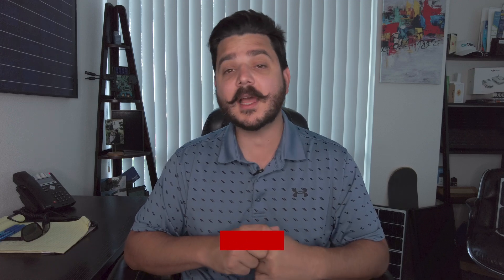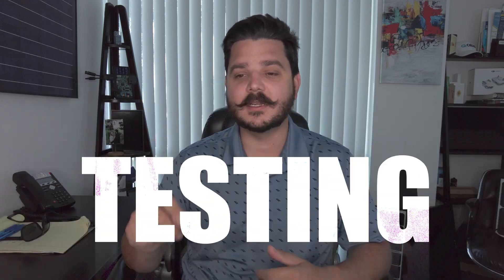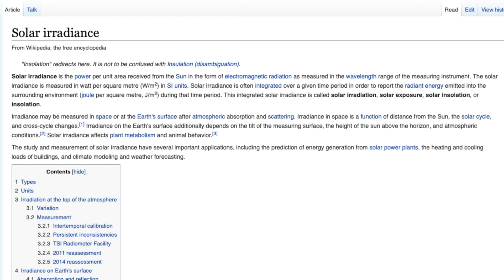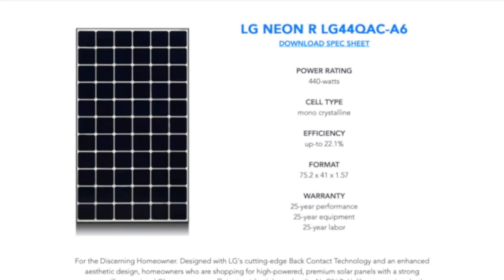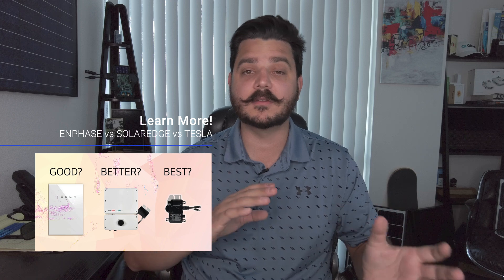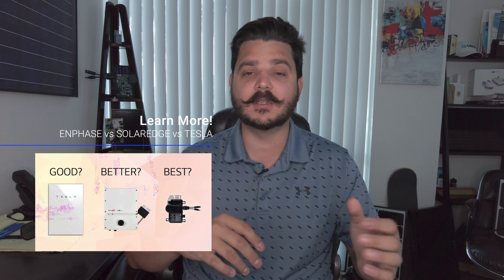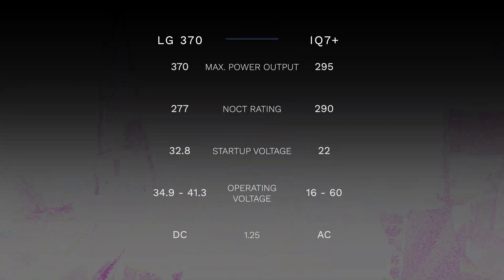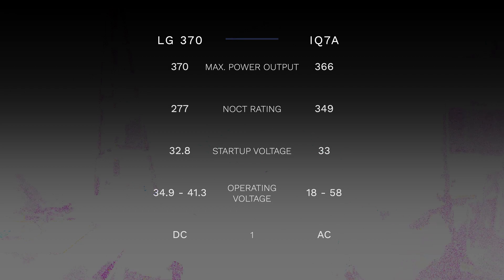Designed to Achieve MAXIMUM Solar Production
When we design a solar system we look at a range of different variables, thankfully technology has come a long way in the last 14-years making it easier to properly design a solar system. But understand the solar panel ratings is still important because these ratings help ensure a system is designed to achieve maximum solar production.

41775 Elm Street
Suite 102
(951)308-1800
License #896158